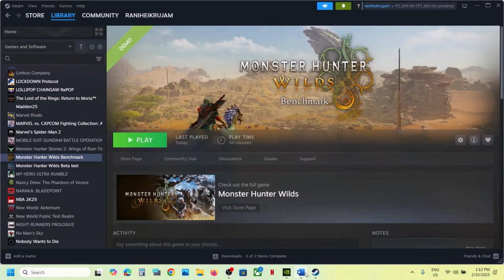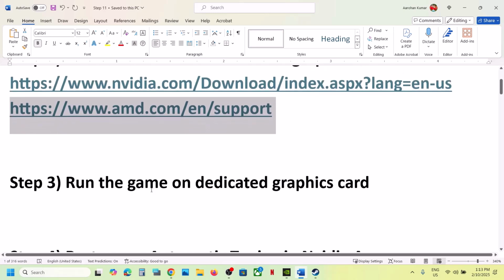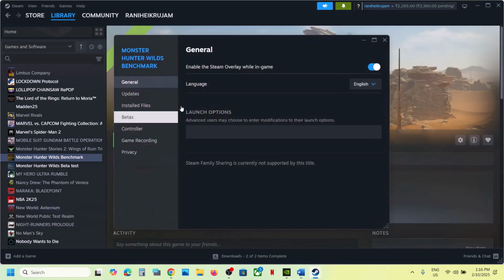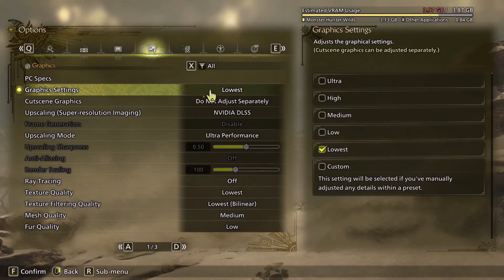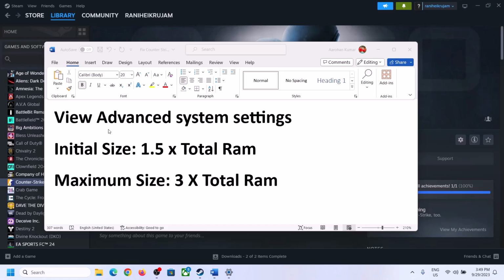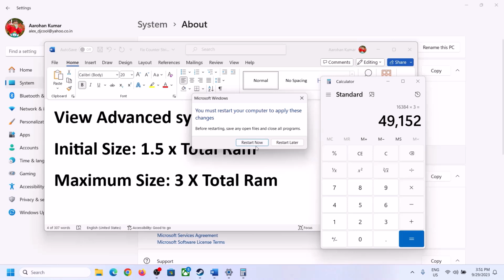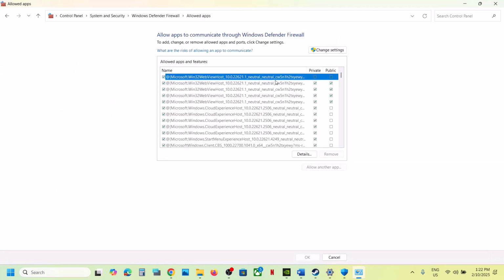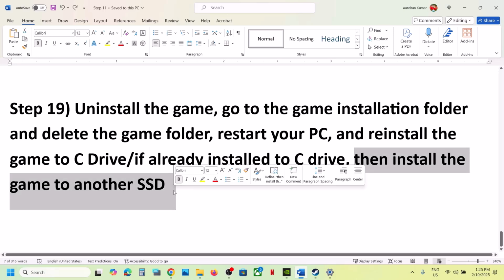Fix Monster Hunter Wilds Benchmark/Beta Crashing On Language Selection Screen On PC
Fix Monster Hunter Wilds Benchmark Crashes On Choose The Language Screen On PC
Step 1) Restart Steam
Step 4) Restore on Automatic Tuning in Nvidia App
Step 5) AMD Users also install AMD 25.1.1 Optional Update
Step 6) Close all the overclocking application MSI Afterburner/Rivatuner, remove the undervolt, disable Steam Overlay, close all the overlay apps (Discord, GeForce Experience, Nvidia shadow play overlay, AMD overlay), Close all Razer peripherals software
Step 7) Disable AMD Fluid Motion Frames 2 in the Adrenaline app
Step 8) Remove compatibility mode from Steam exe file
Step 9) (Skip this step if you are not able to launch the game) If able to launch the game, switch to Windowed mode, turn off frame generation, Turn off FSR/DLSS/ DLAA and lower down video settings
Step 10) Try automatically manage paging file, try System Managed size
Step 18) Unplug External devices such as hotas, wheel, pedals, mouse, Razer Tartarus, disconnect all the additional USB adapter connected to PC, disconnect additional joystick/controllers connected, disconnect multiple monitors, turn off Razer Synapse (razor lighting effects) and MSI Dragon Center, corsair software, close third-party services such as nahimic services/lightingservice.exe etc.